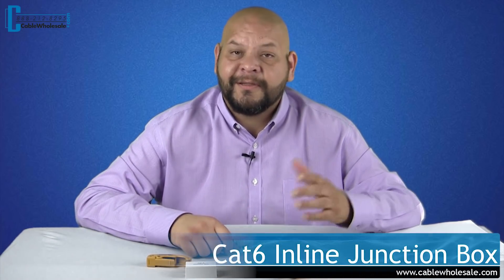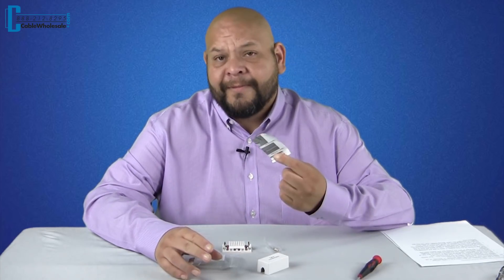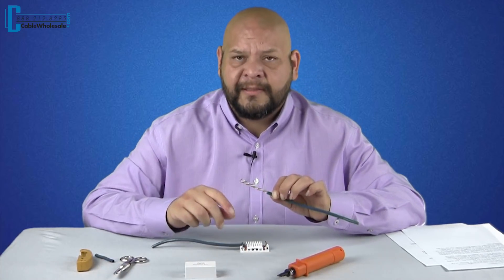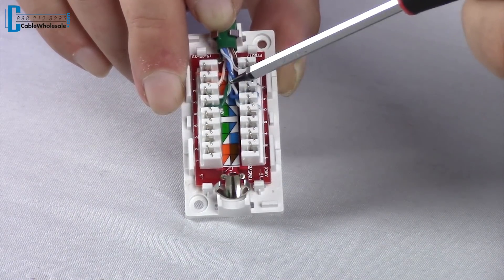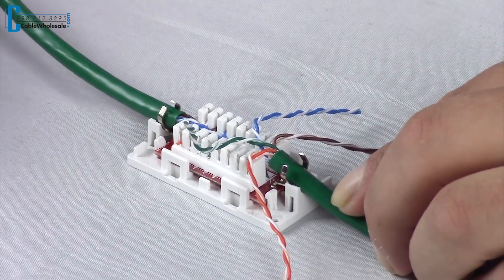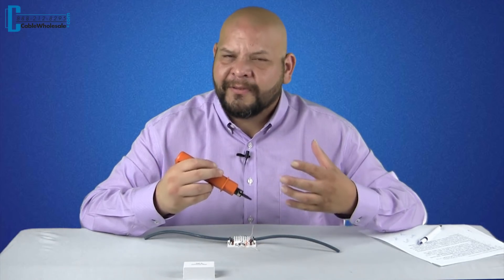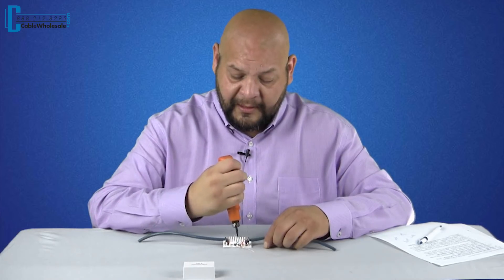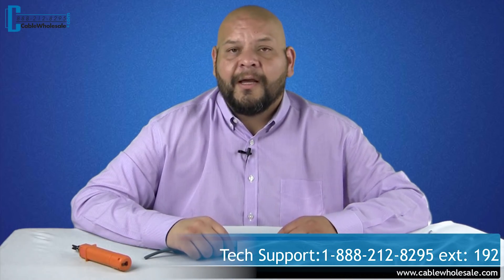Repair a Cat6 / Cat5e Ethernet Network Cable with a Junction Box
This handy Cat6 inline splice box is an excellent option to repair a damaged long network run without having to replace the whole cable. It features two inline 110 punch down blocks for making a secure trustworthy repair. 110 blocks are intended for use with solid conductor cables and not stranded conductor cables. This is not intended to repair a patch cable. Cablewholesale show you how to punch down your own Cat6 Inline Junction box.

***Note: Close the two clamps which grip the casing of the cable which will complete the process.We realized this after we uploaded the video! We apologize for not including this part.

We also carry a Cat5e version using the same method!
Cat5e Inline Junction Box, Cable Repair
Part #: 30X6-11100

We carry all the necessary parts you need to complete this easy installation here at cablewholesale.com

If you have any questions, are tech support is here to help Monday through Friday 8 am Eastern to 5 pm Pacific by phone and live chat on our website.

Here are the parts that we used in the video:

Cat6 Inline Junction Box, Cable Repair
Part #: 30X8-11100

Platinum Tools, Cat5/6 Cable Jacket Stripper, Clamshell
Part #: 15015C

Punch Down Tool with Impact Adjustment, Includes 110 Blade
Part #: 91D3-30075

Platinum Tools 5 inch Electrician s Scissors
Part #: 10517C